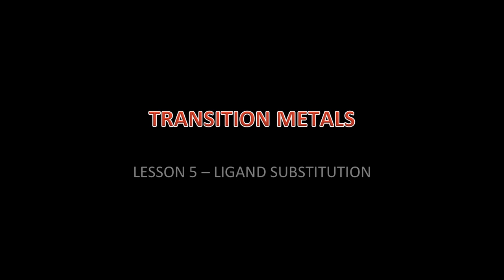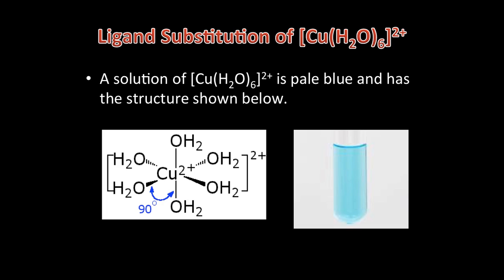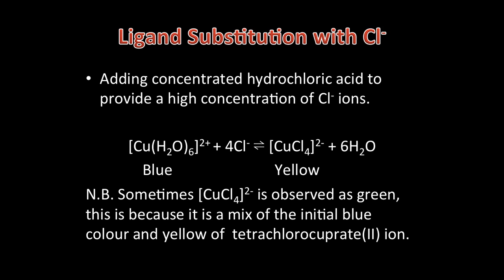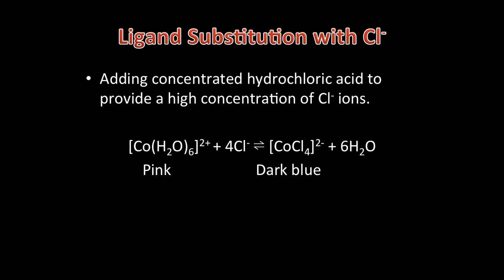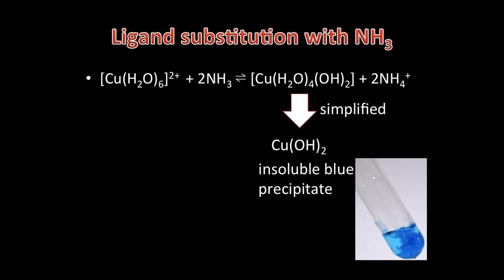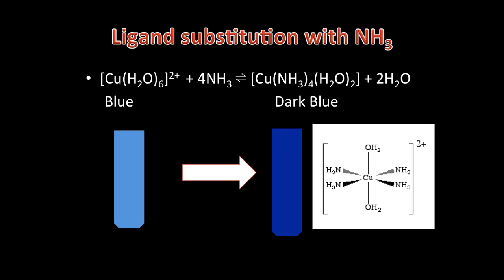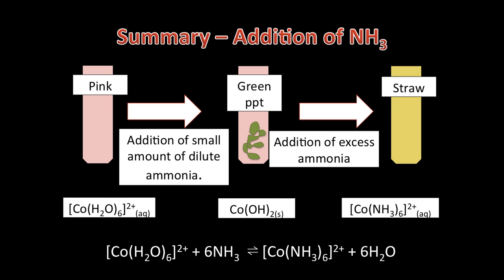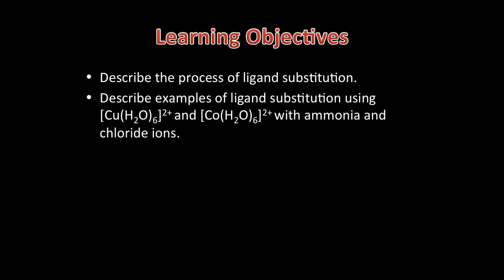Transition Metals Lesson 5 Ligand Substitution